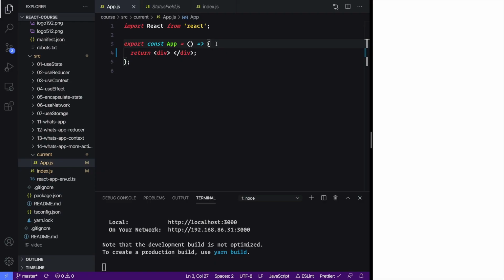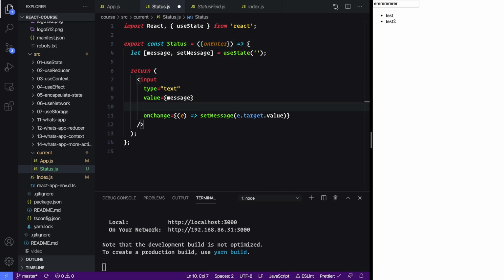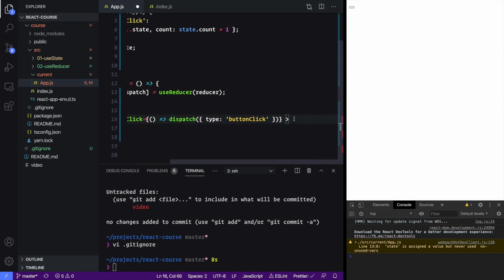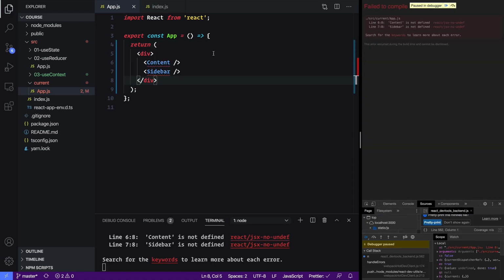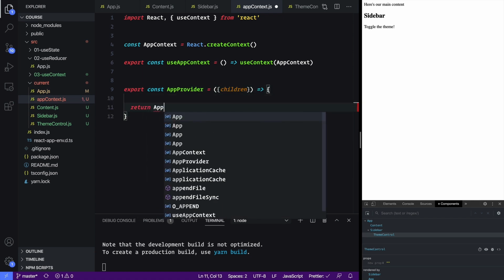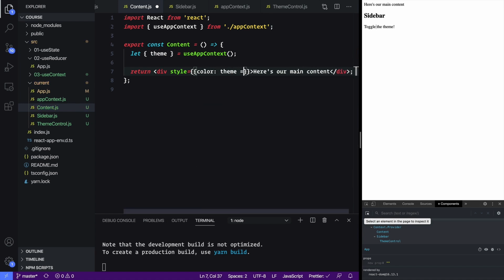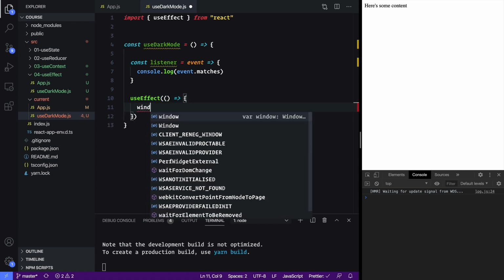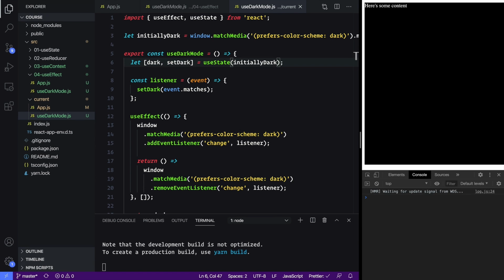1 - React State Management | Internal Tools | Redux | Ultimate Courses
React State Patterns with Zach Silveira

Uncover new React Hook best practices and patterns for managing state. You'll learn the most challenging new patterns and concepts in modern React.

6 Chapters 22 Lessons 2 Hours

00:00 useState
05:32 useReducer
11:05 useContext
20:40 useEffect